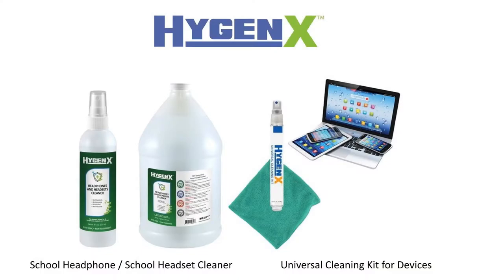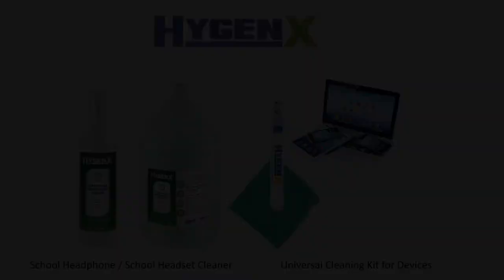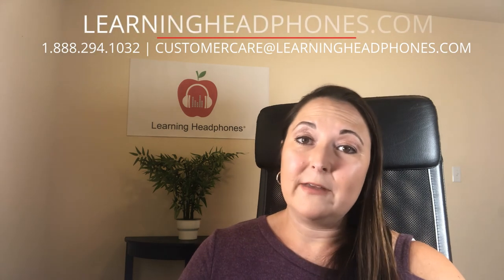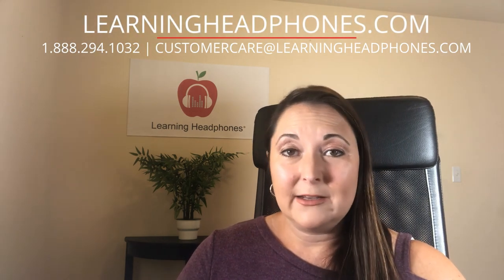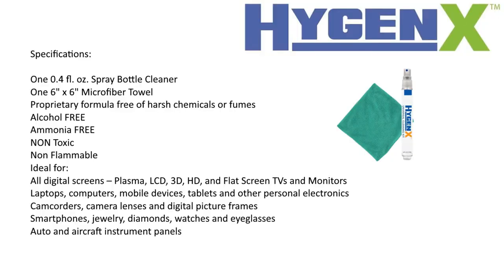HygenX Cleaning Solutions for School Headphones, School Headsets and Classroom Devices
learningheadphones schoolheadset schoolheadphone schoolearbuds HygenX School Headphone Cleaner, School Headset Cleaner, and The Universal Cleaning Kit designed to help you keep your learning environment clean.

The HygenX Universal Cleaning Kit is the ultimate, multi-purpose cleaning solution ideal for all digital screens, dirty cell phones, monitors full of students' fingerprints, classroom cameras, virtual reality goggles, and more!

Free of any harsh chemicals or fumes, the HygenX Universal Cleaning Kit is the safer choice for you, your students, your classroom, your home, and any learning environment. This proprietary cleaner formula is Alcohol-FREE Ammonia FREE NON-Toxic Non-Flammable The HygenX Universal Cleaning Kit comes with our specially-engineered Microfiber Towel ensuring everything you clean is left safe to handle, scratch-free, streak-free, and sparkling in seconds. Use it over and over, with complete confidence on any of your sensitive electronic devices, equipment, or personal items. HygenX Universal Cleaning Kit is ideal for: All digital screens – Plasma, LCD, 3D, HD, and Flat Screen TVs and Monitors Laptops, computers, mobile devices, tablets, and other personal electronics Camcorders, camera, high-end camera lenses, and digital picture frames Smartphones, and eyeglasses Auto and aircraft instrument panels

HamiltonBuhl’s HygenX Headphones and Headsets Cleaner is the ultimate cleaning solution ideal for all school headphones, school headsets, school earbuds, and education headphones!

Free of any harsh chemicals or fumes, the HygenX Headphones and Headsets Cleaner is FREE of any alcohol or ammonia and is non-toxic and non-flammable, making it the safer choice for you, your students, your desk, and any learning environment.

The unique proprietary formula, ensures your headphones, headsets, earbuds, and phones are left clean, properly conditioned, scratch-free, streak-free, and best of all safe to handle in seconds! Use it over and over, with complete confidence!

HygenX is designed to promote proper hygiene which is as important now as ever, especially where electronic devices such as iPads, smartphones, headphones, and headsets are shared.

HygenX School Headphone Cleaner and School Headset Cleaner along with the Universal Cleaning kit are unique products specifically designed to help teachers and educators keep their learning environment clean and healthy.